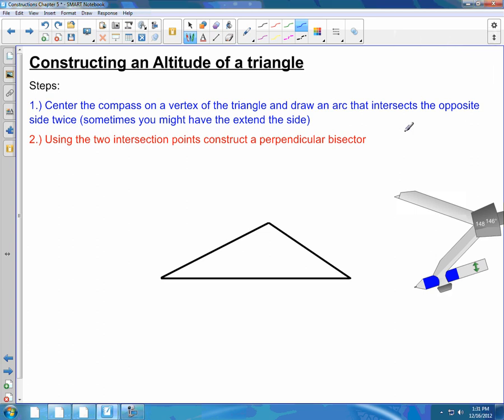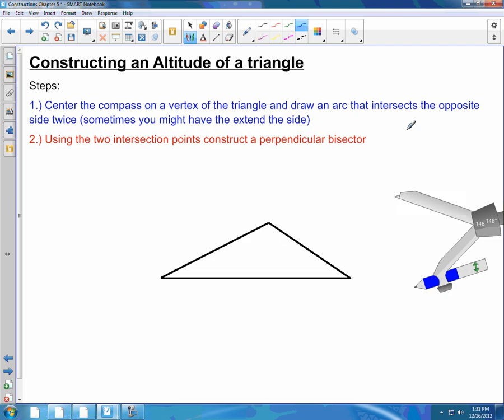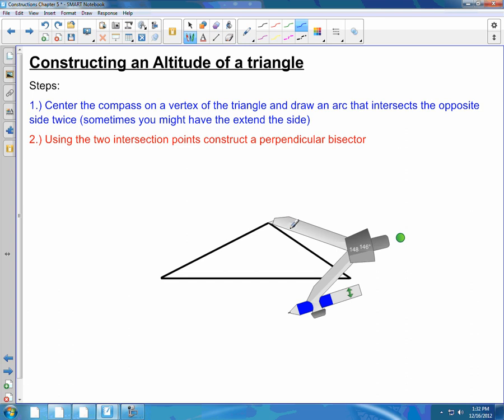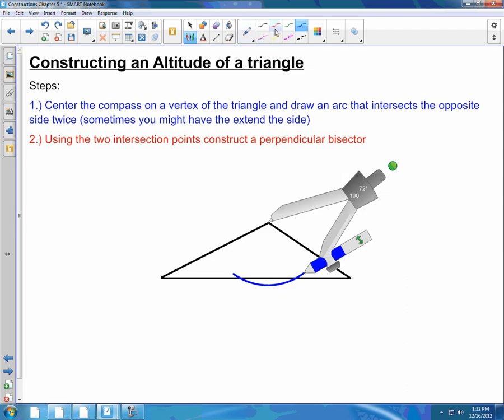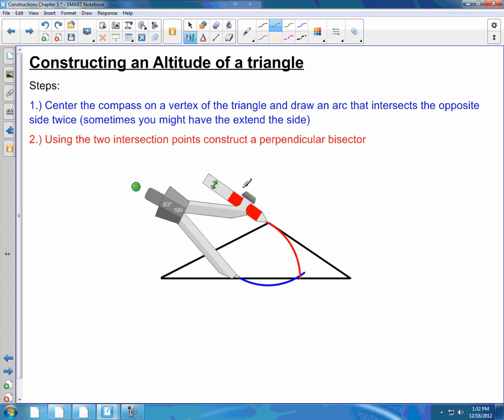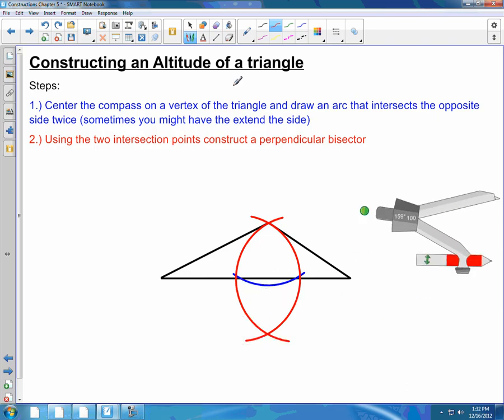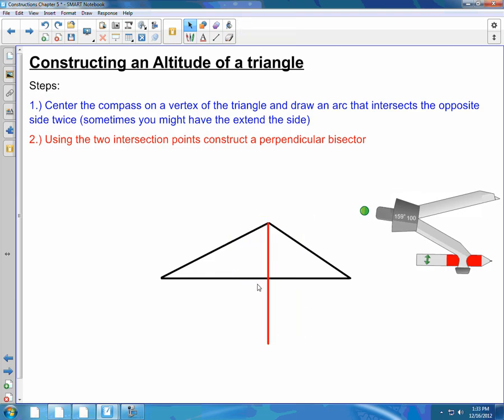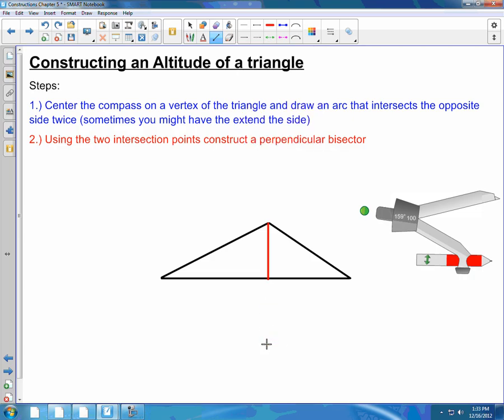Constructing an Altitude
This video shows how to construct an altitude to ta triangle